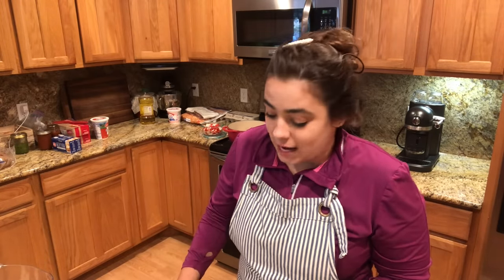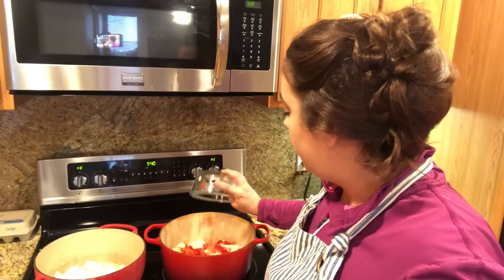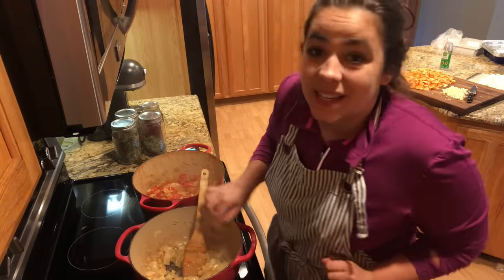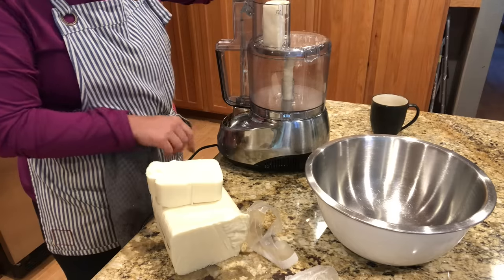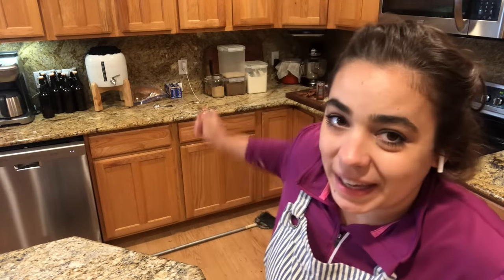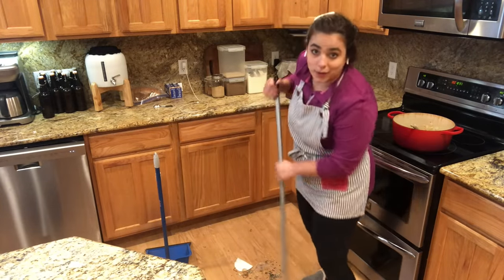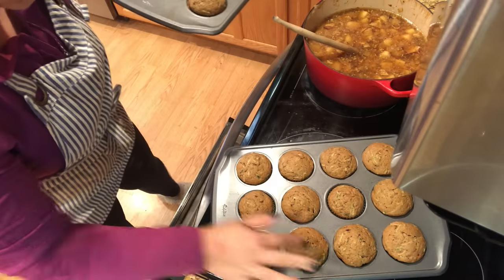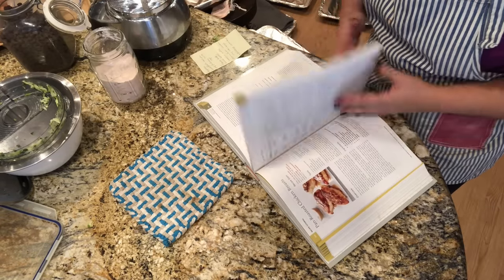Prepping Easy Freezer Meals for Baby #2 | All from Scratch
My best friend is having her second baby and wasn't able to get any freezer meals made before the baby came!! I offered to make her breakfast freezer meals, dinner freezer meals, and some dessert for her and her husband so they could relax and enjoy bring their second baby home without the stress of having to cook.

9 Tray Excalibur Dehydrator
Food Processor
X-Large Stainless Steel Bowl
Korean Red Pepper Flakes